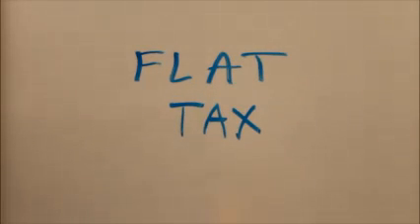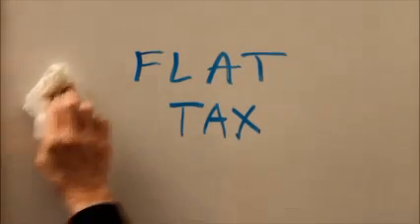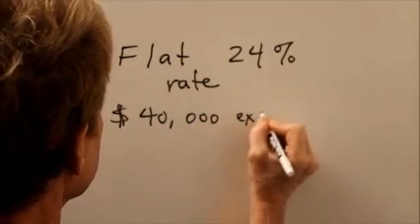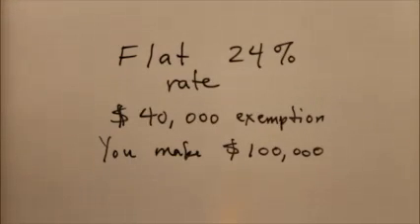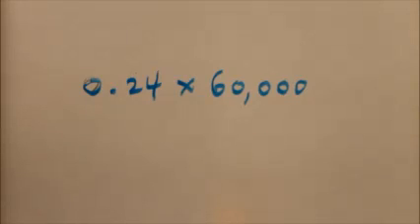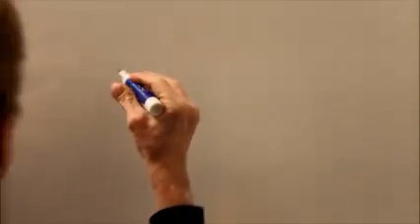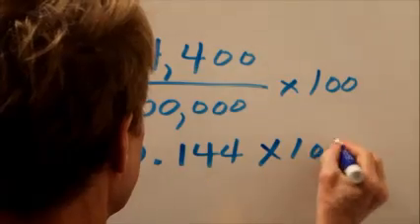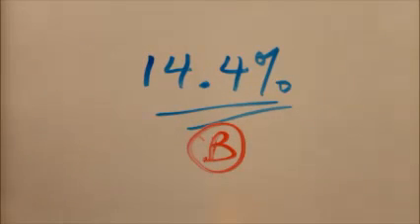Everyday Math Exam Q 87